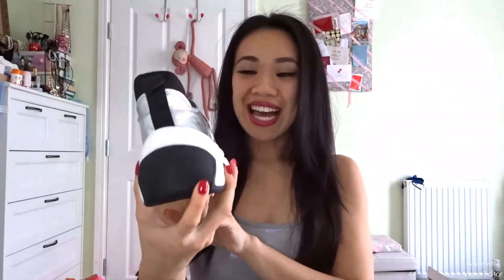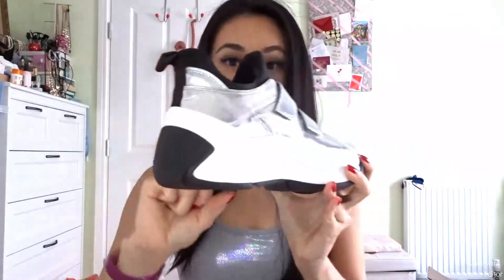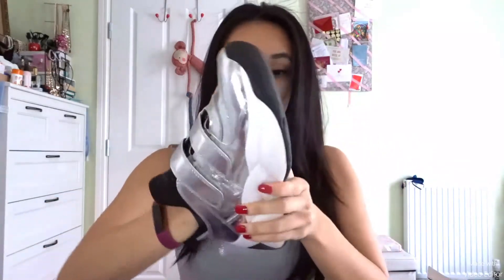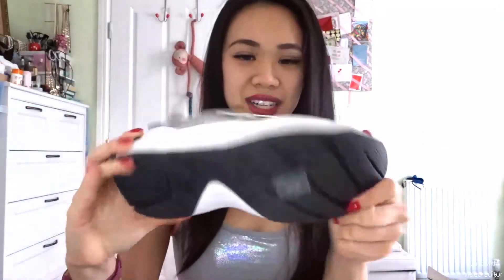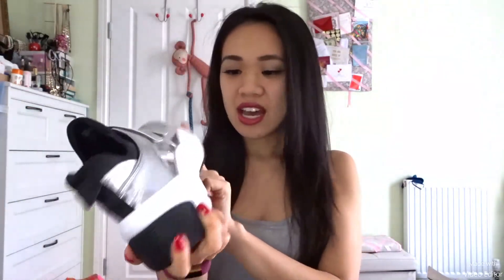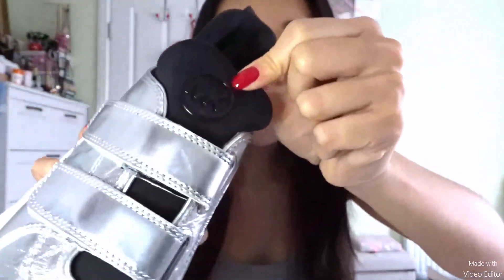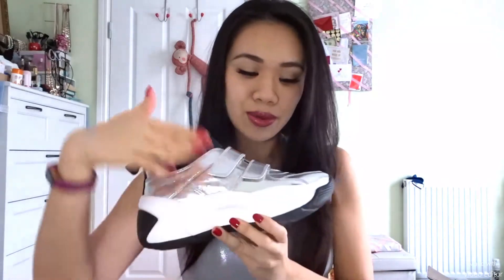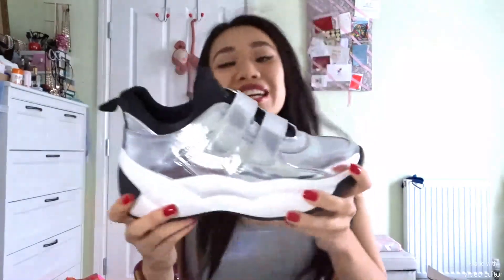Michael Kors Keeley Trainers Review